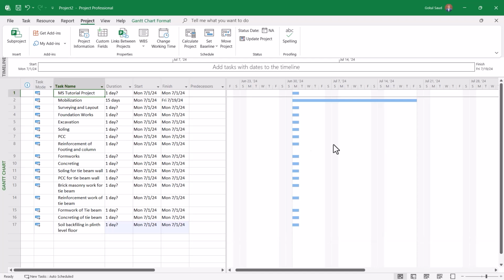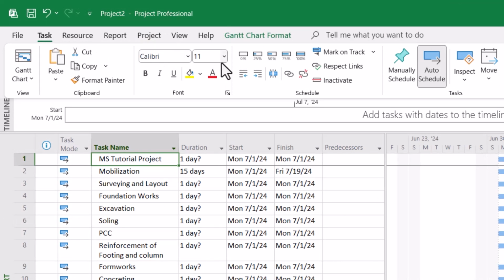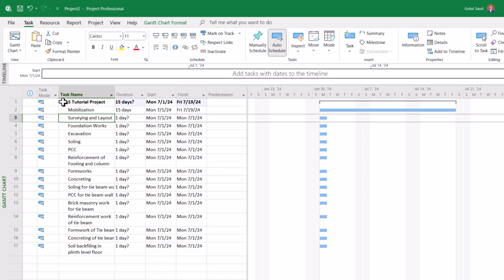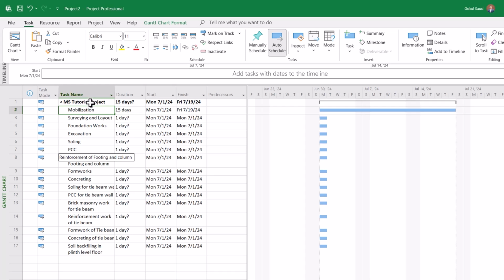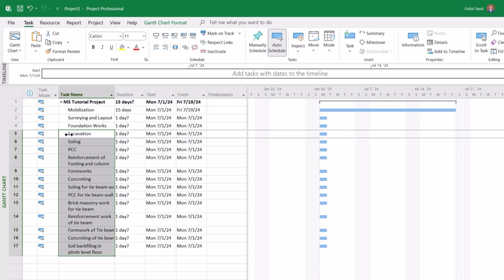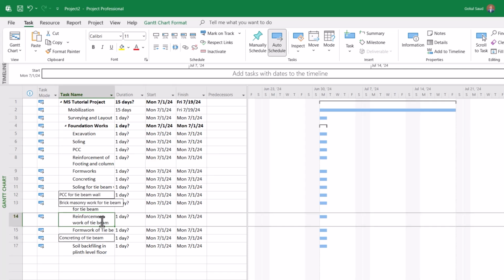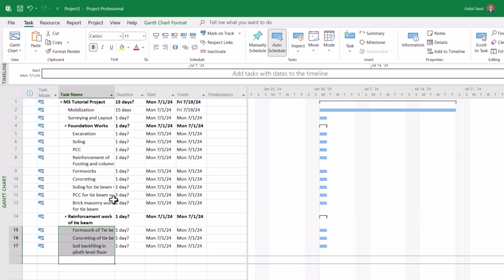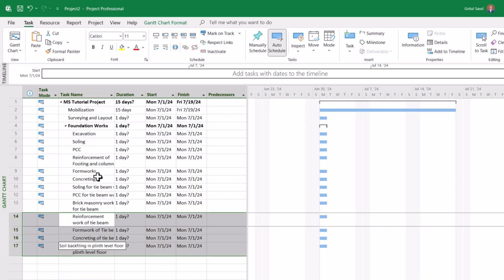M3L4 MS Project: Concept of Summary Tasks